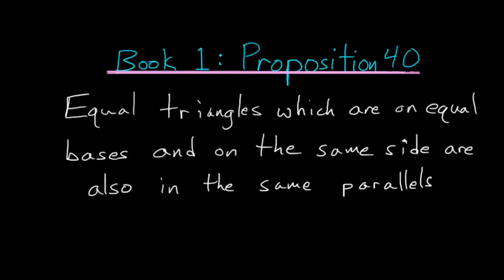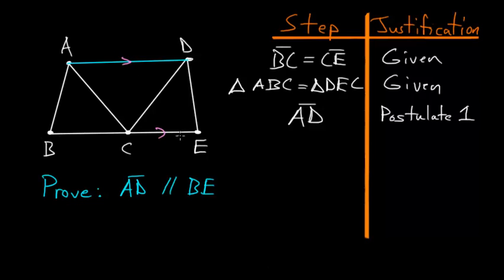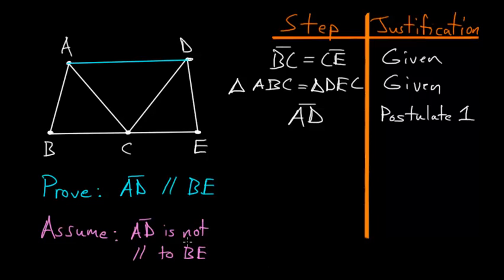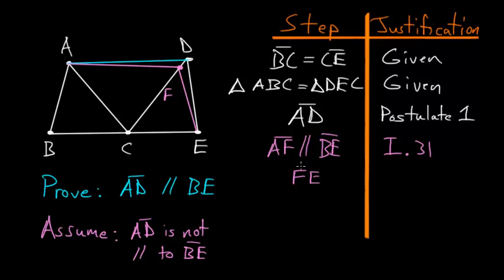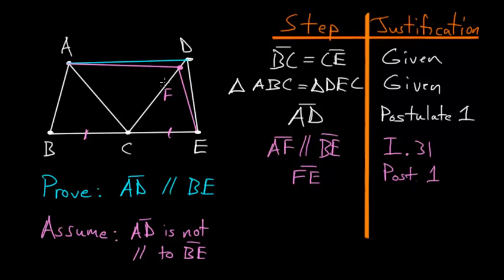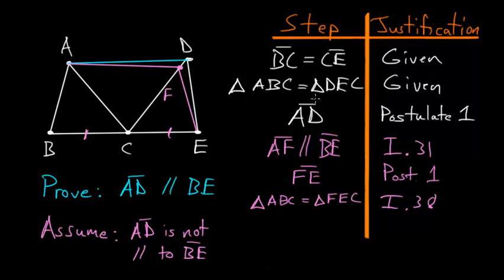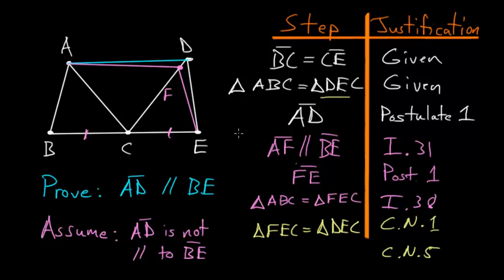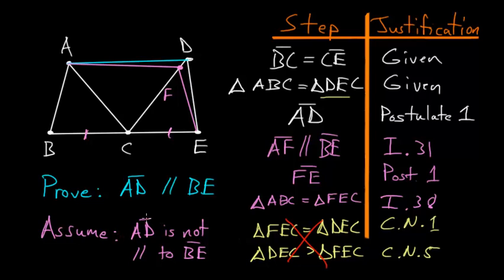Euclid's Elements Book 1: Proposition 40, Triangle Area Converse 2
This is the fortieth proposition in Euclid's first book of The Elements. This proof is the converse to proposition number 38. The proof shows that if you have two equal triangles which have equal bases on the same line, then their end points above the base will rest on a line parallel to the base.